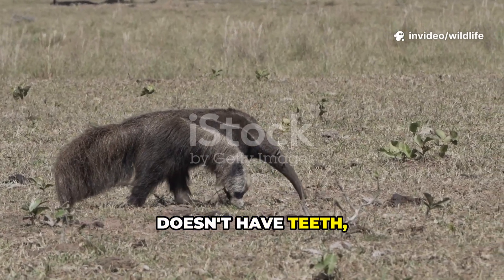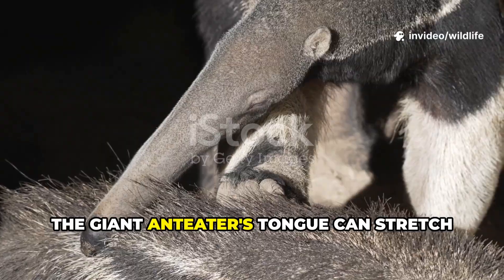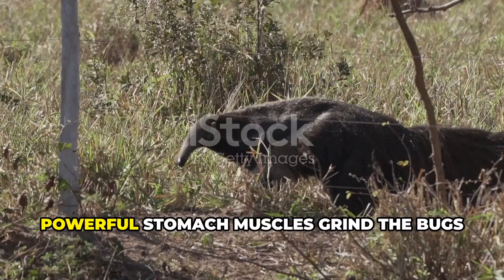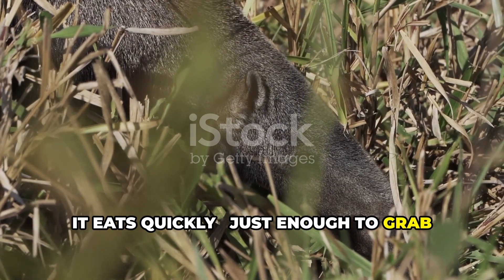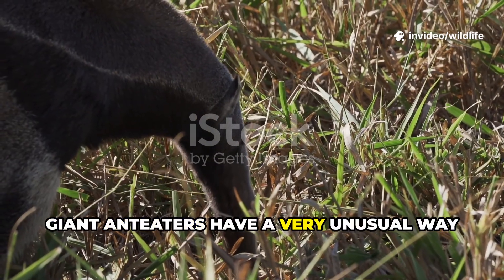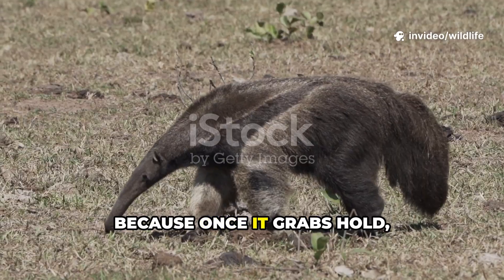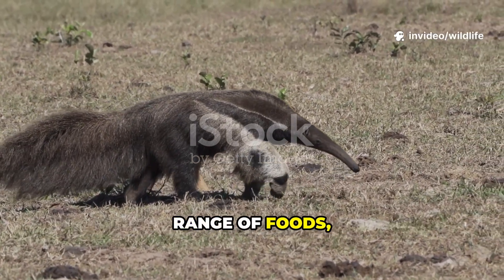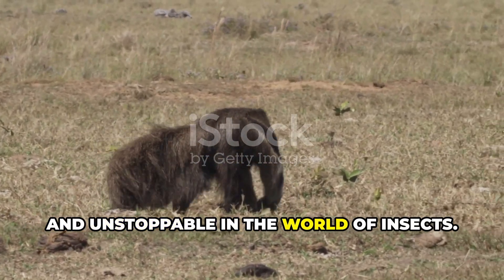The Giant Anteater : The Animal That Eats 30,000 Insects a Day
Discover the incredible giant anteater—nature’s insect-eating marvel! This extraordinary creature, stretching over 7 feet long with a vacuum-like snout and a two-foot sticky tongue, devours up to 30,000 ants and termites daily. Watch as it skillfully uses razor-sharp claws to pry open nests without destroying them, ensuring a sustainable food source. From its unique knuckle-walking gait to powerful defense against predators, the giant anteater is a masterpiece of adaptation. Plus, see the heartwarming sight of babies riding on their mother’s back, perfectly camouflaged. Dive into this fascinating animal documentary and explore the specialized world of the giant anteater!

OUTLINE:

00:00:00 Introduction and Appearance
00:00:36 Feeding Mechanics and Tongue
00:02:12 Habitat and Lifestyle
00:02:58 Defense and Family Life